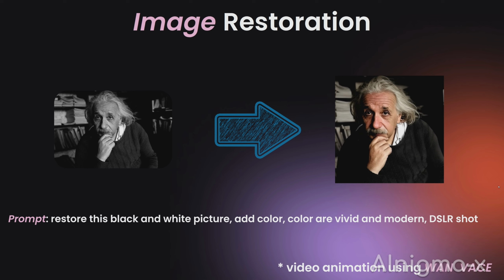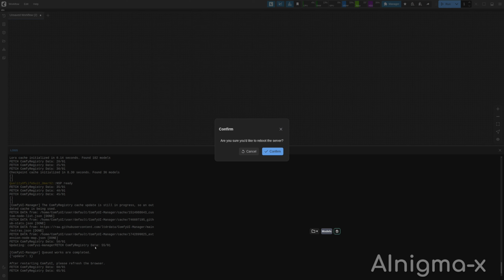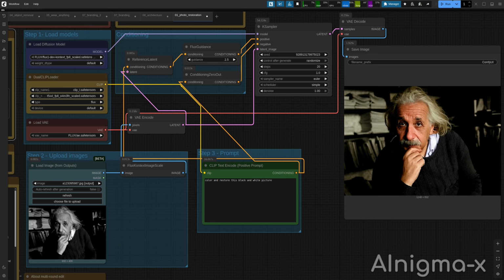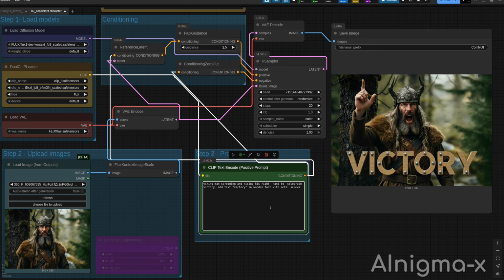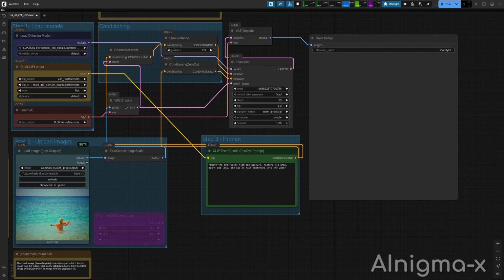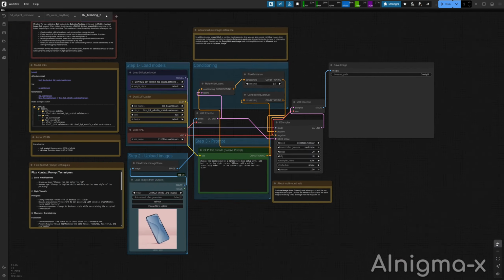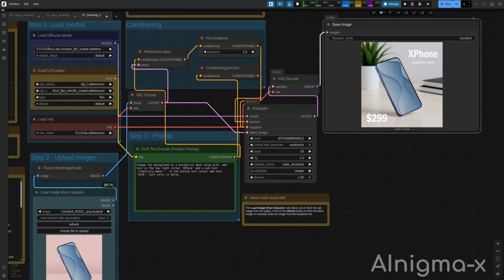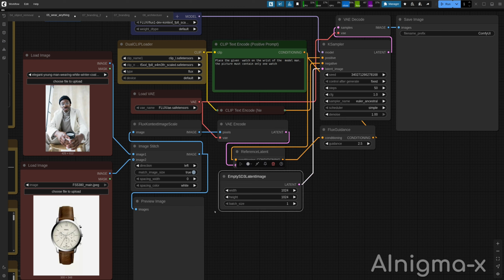How to use Flux Kontext for your personal and business picture.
In this step-by-step tutorial, I’ll show you exactly how to install and use the Flux.1 kontext the best open source image editing model.

🎯 In this video, you’ll learn:
🔹 How to color and restore old and black and white picture.
🔹 How to remove unwanted object or person from a picture.
🔹 How to edit and create ads using AI and Flux.1 Kontext.
🔹 Tips for optimizing your prompting.
🔹 How to use Flux.1 kontext as interior designer

🛠️ Tools used:
✔️ ComfyUI
✔️ Flux.1 Kontext